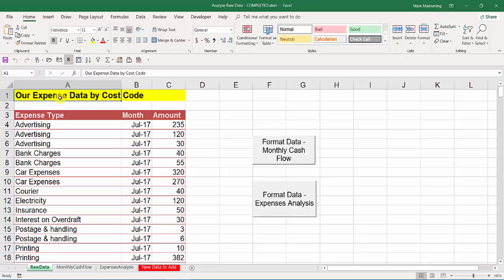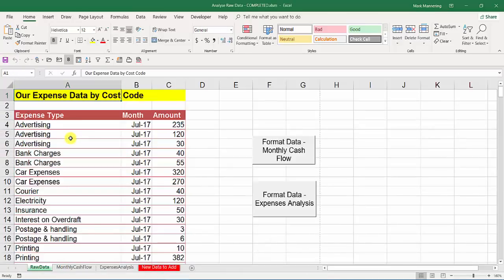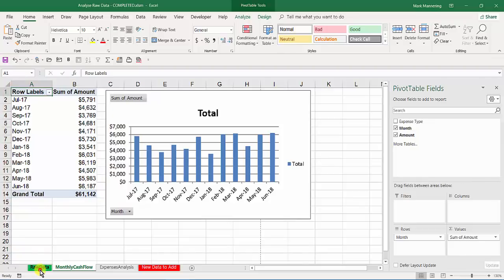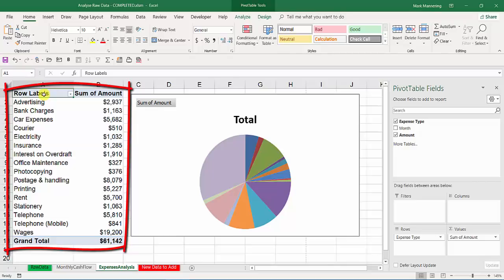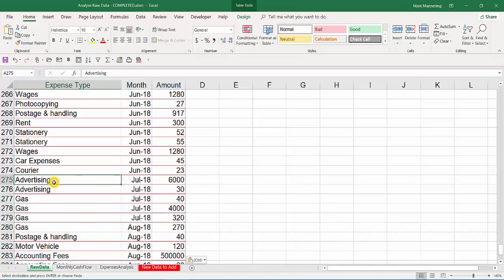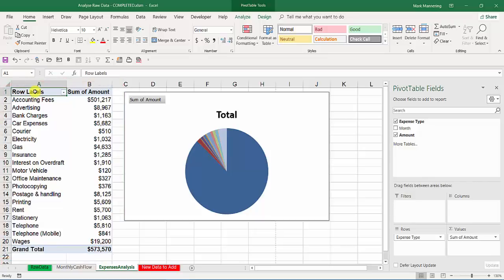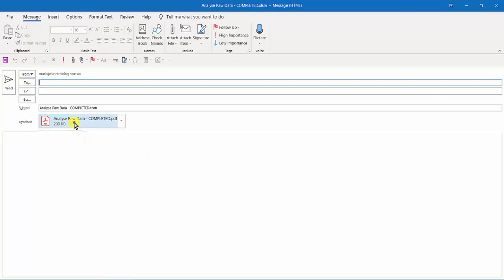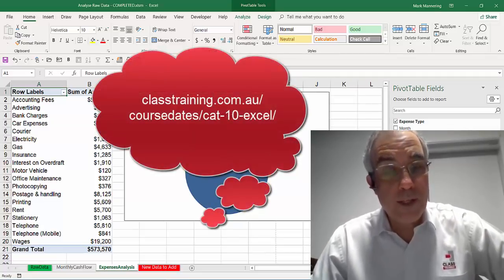CLASS Training | Making Excel Do the Work For You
Just one example of how you can make Excel do the work for you.